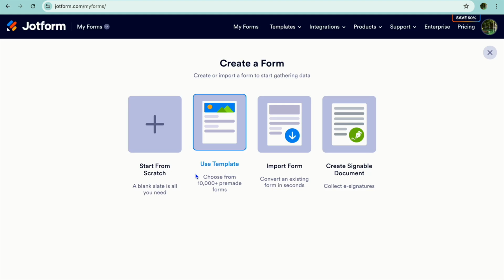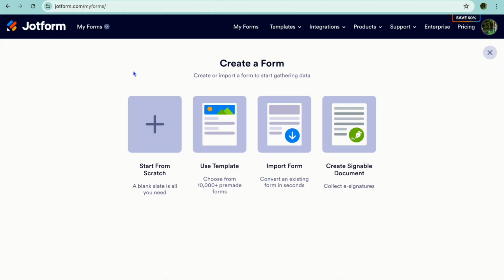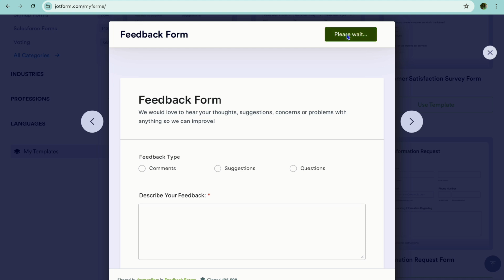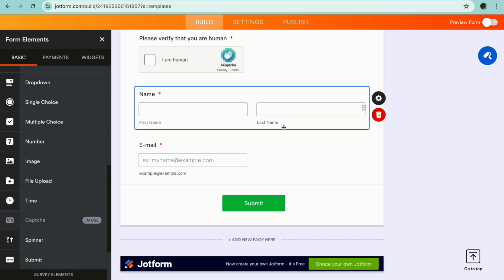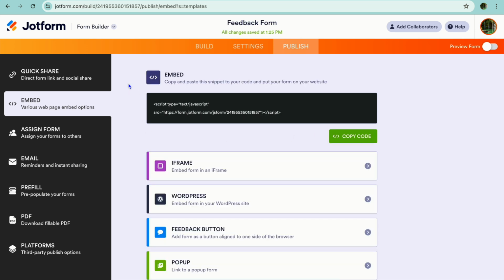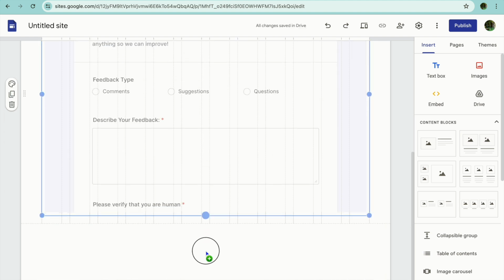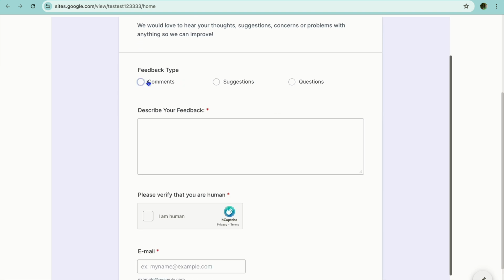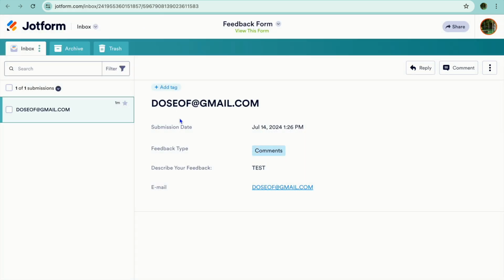How To Use Jotform In Website